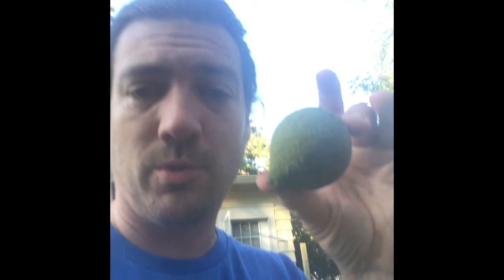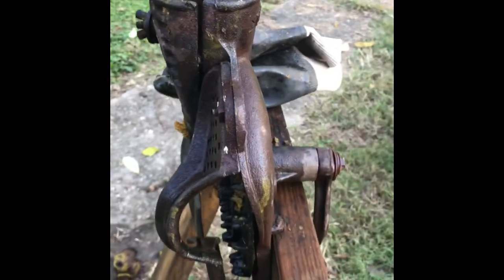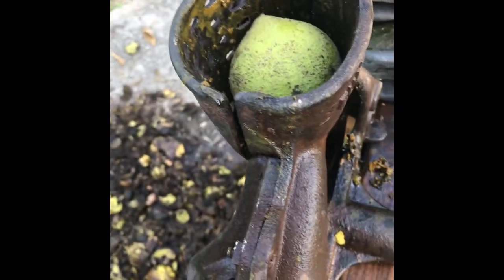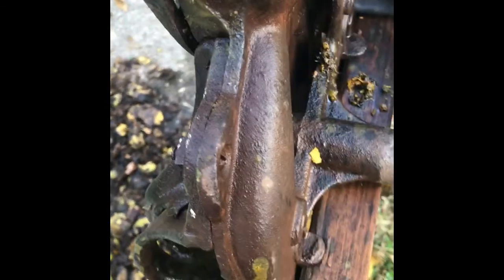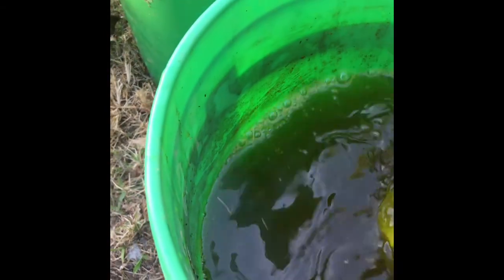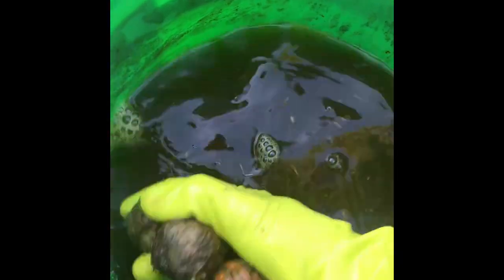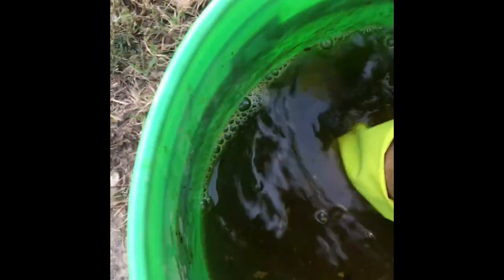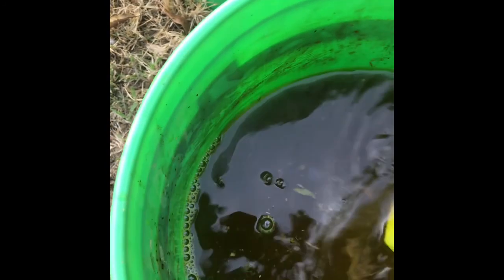Husking Black Walnuts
We've had this Black Walnut tree on the property for as long as I can remember (so 40 years, give or take). I've never known anyone in my family to actually harvest the black walnuts. A friend posted on FB about using a corn husker to husk the walnuts. He offered to loan it to me with a 5 minute tutorial on the process. So this is my second attempt at using it, floating the walnuts, cleaning the "good" ones, and then...well, we wait. I have to let them cure for about 4 weeks before I can attempt to crack them open in hopes of black walnut goodness! I'll post updates.